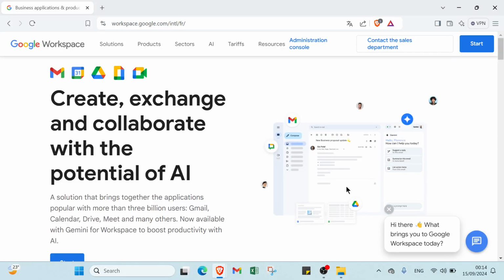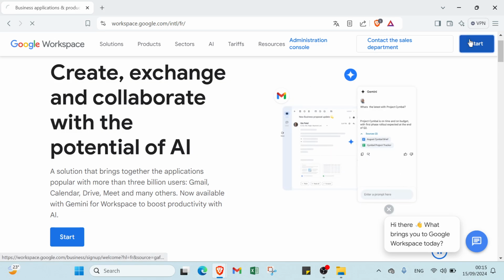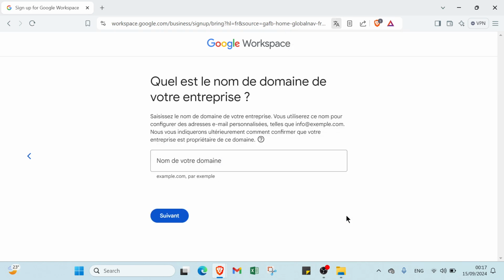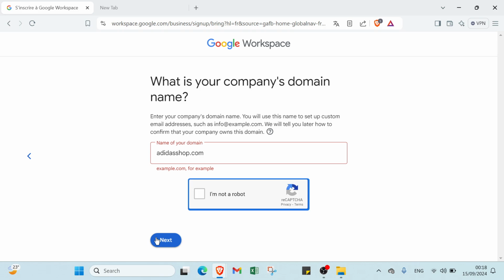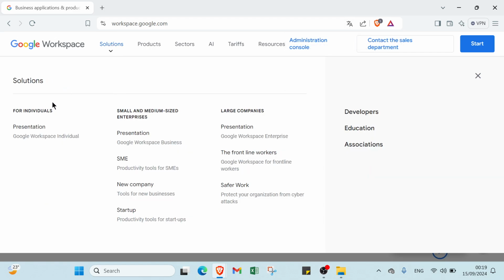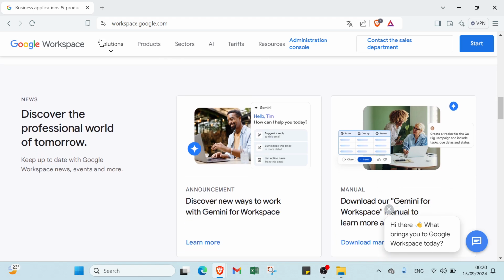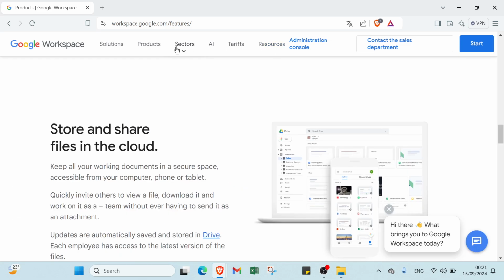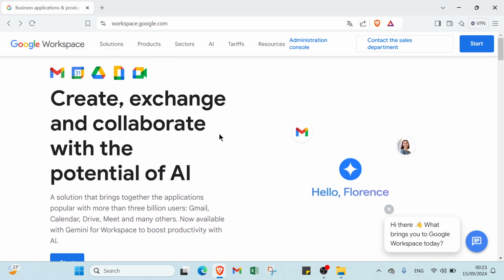How to Make Money with Google Workspace in 2025 : Easy Steps to Success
How to Make Money with Google Workspace in 2024: Easy Steps to Success

in this video we discuss :